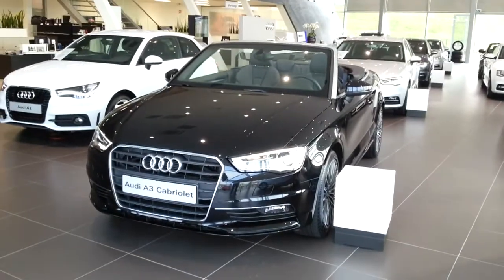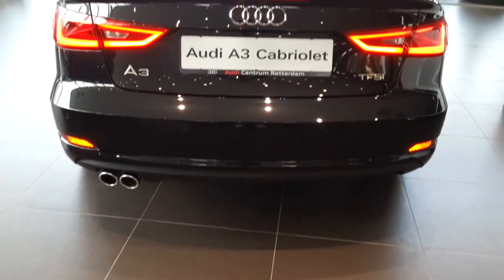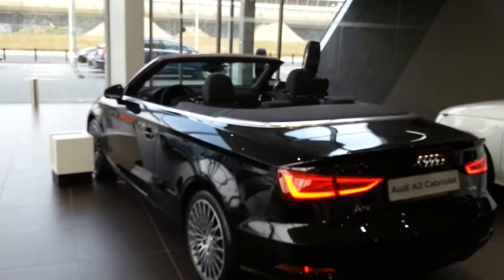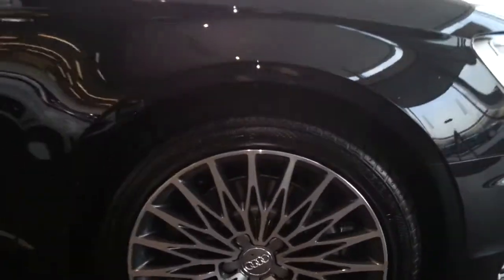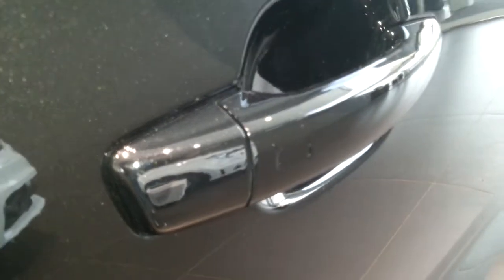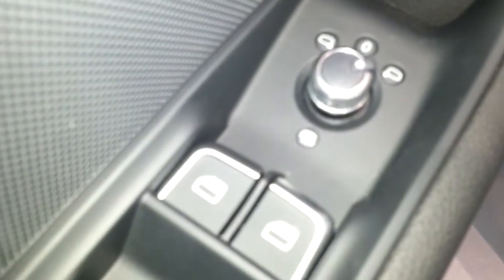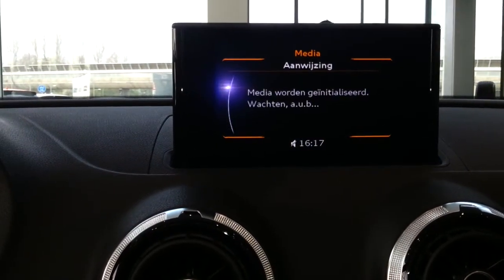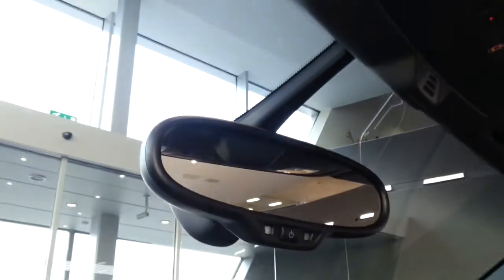Audi A3 Cabriolet 2015 In Depth Review Interior Exterior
Hello and welcome to Alaatin61! YouTube's collection of automotive variety! In today's video, we'll take an up close and in depth look at the New 2015 Audi A3 Cabriolet/Convertible. This version has 180 HP.